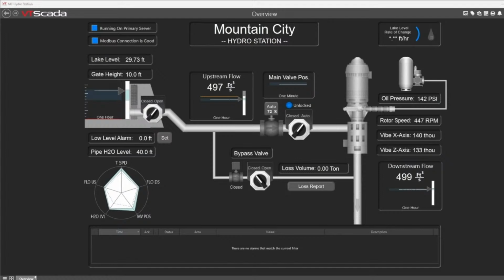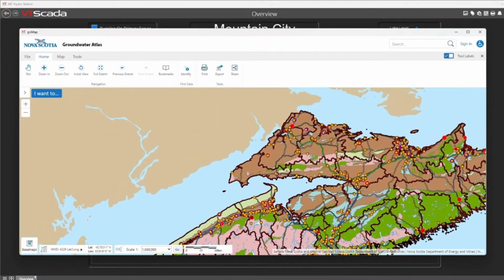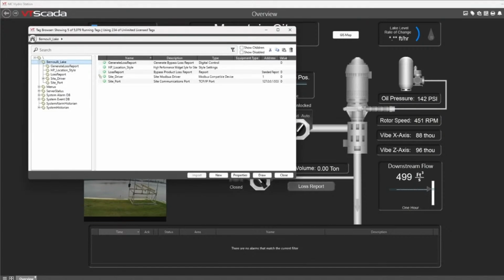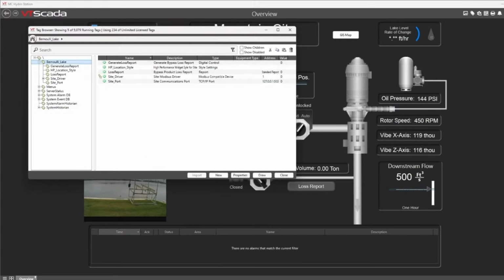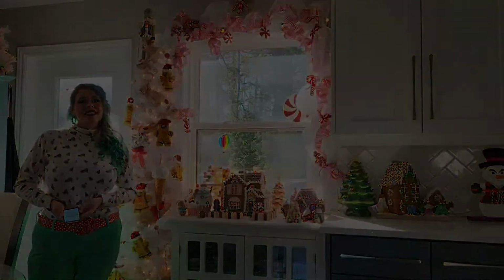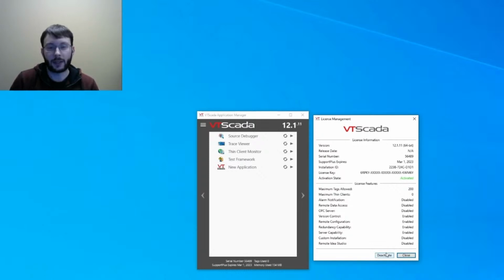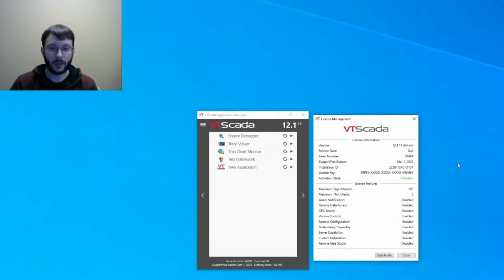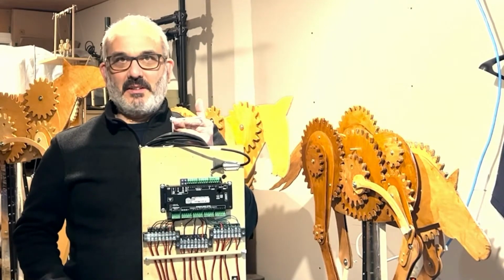The Automation Village - S3 E9 - Hosted by VTScada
Join us for our ninth episode of season 3.  As usual, we will have some wonderful content and discussions covering SCADA, IIoT, Cybersecurity, and Automation Technology, all wrapped up in a unique and fun program.